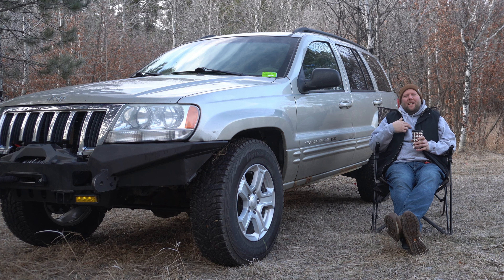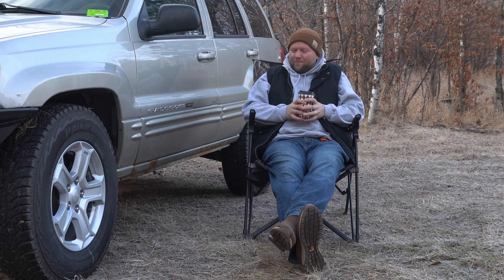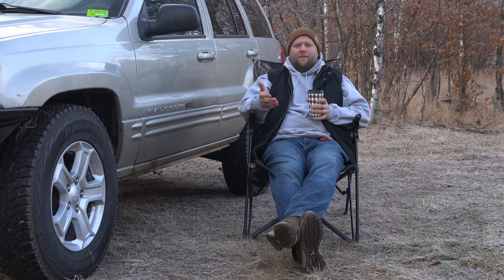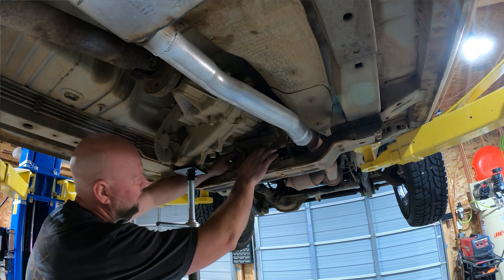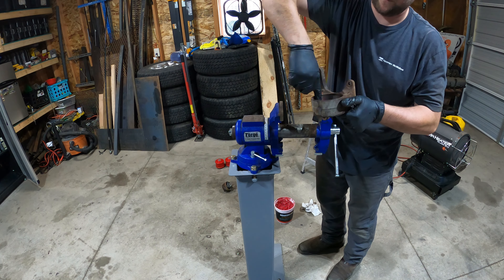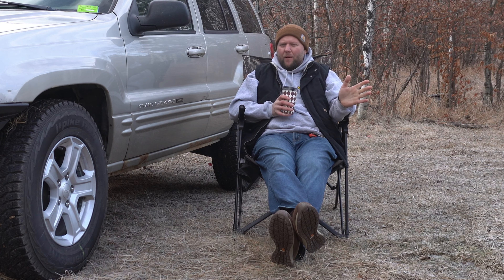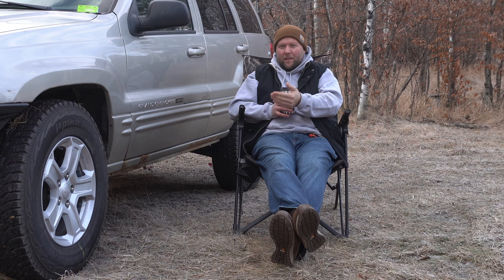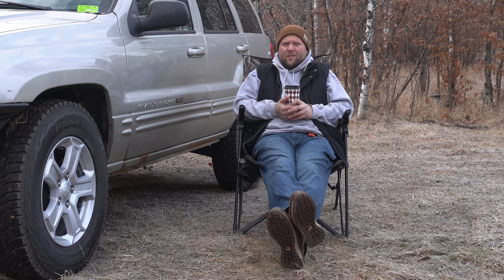Polyurethane Engine/Transmission Mounts on the Jeep 4.7L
Upgrading the Tranmsission and Engine/motor mounts on the 4.7l WJ!

Beard Stuff